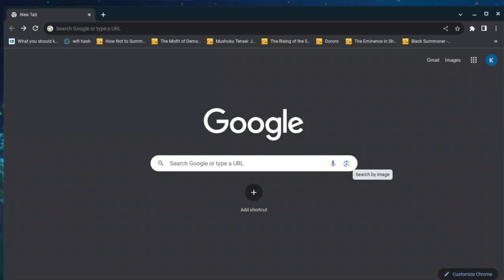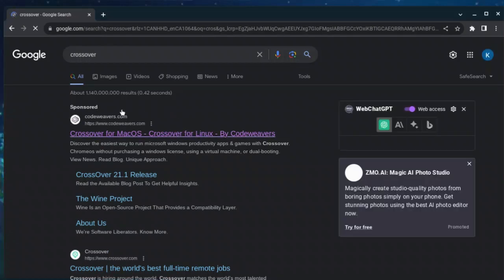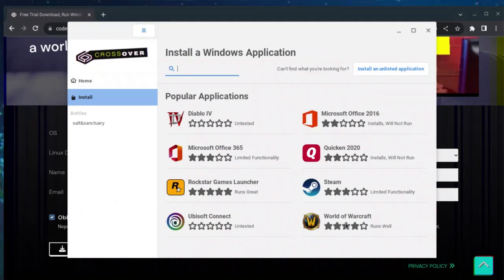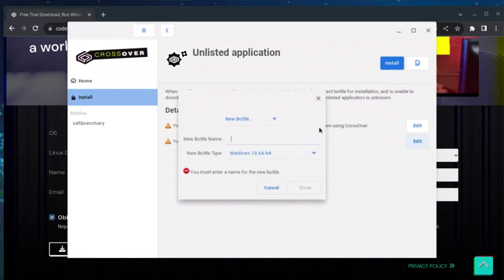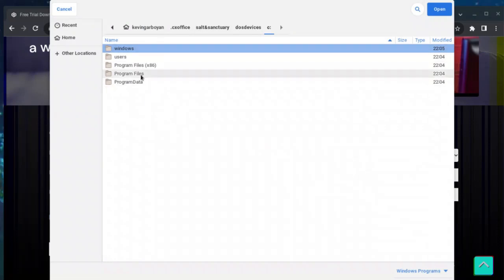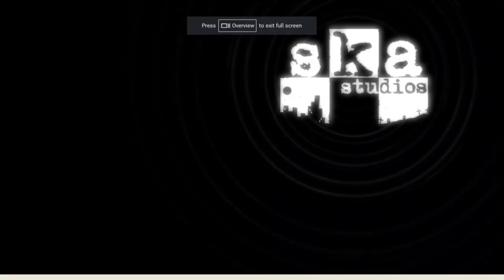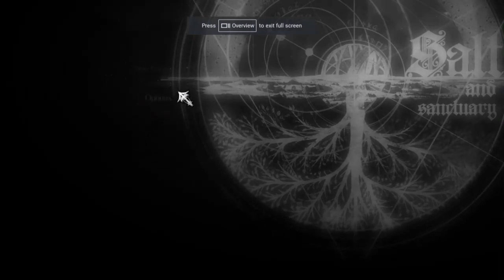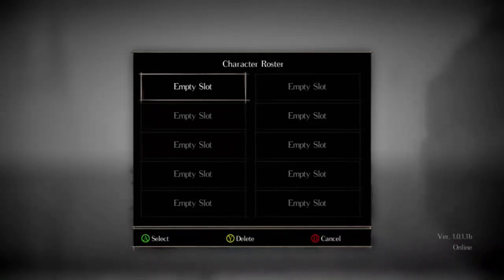How to RUN Any .EXE Files On Linux/Chromebook! 2023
Crossover on Linux is a software program that allows users to run Windows applications on a Linux operating system. This application creates a compatibility layer, translating Windows system calls to Linux system calls. With Crossover, users can seamlessly use popular Windows software such as Microsoft Office, Adobe Photoshop, and many others on their Linux machines. This eliminates the need for dual booting or virtual machines, making it convenient for Linux users to access a wide range of software options.